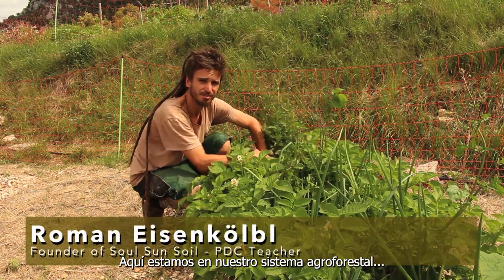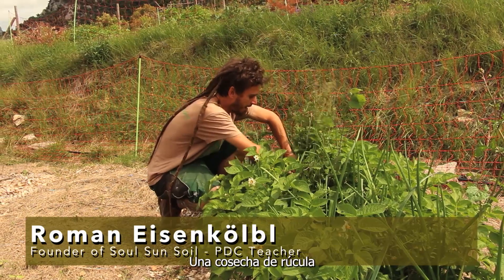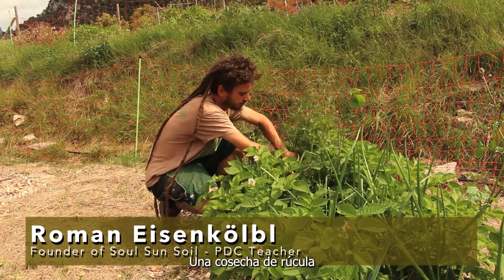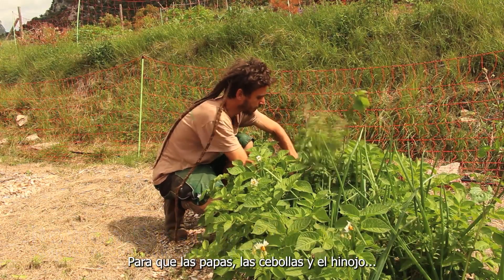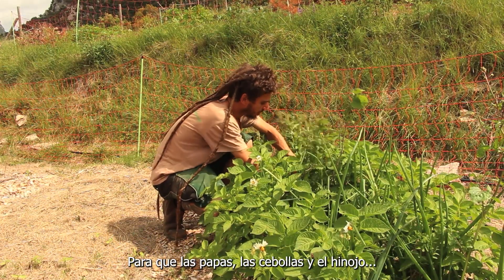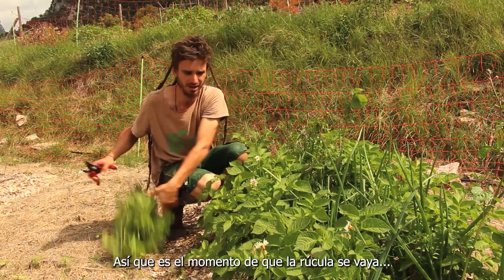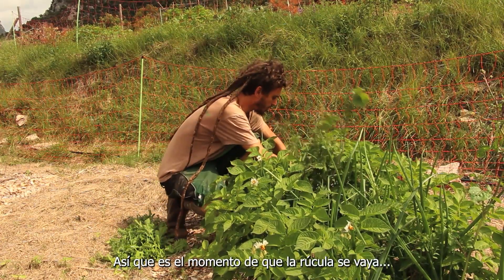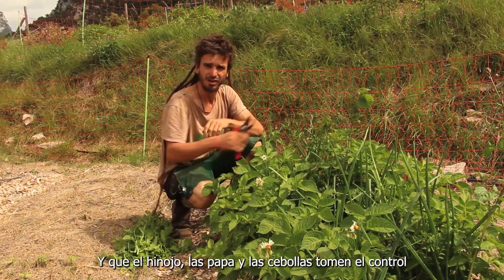Agroforestería en Can Lliure, España (Subtitulado)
Asociación de cultivos: Rúcula - Papa - Cebolla.

Roman, profesor de permacultura, nos muestra un ejemplo de asociación de cultivos en un sistema agroforestal.

Can Lliure,
Catalunya.
2019

para documentales cortos
de temática socioambiental.